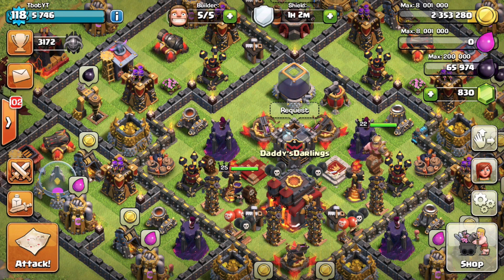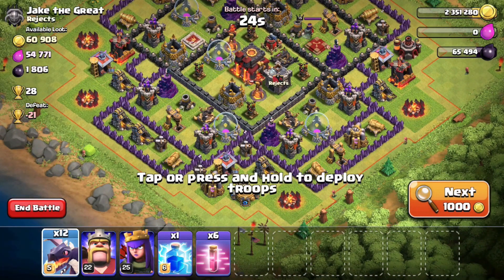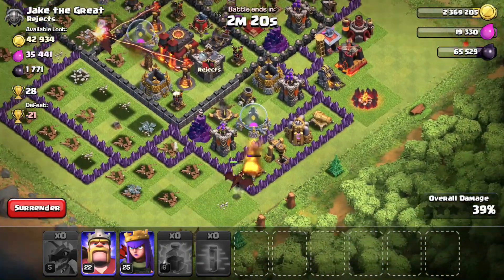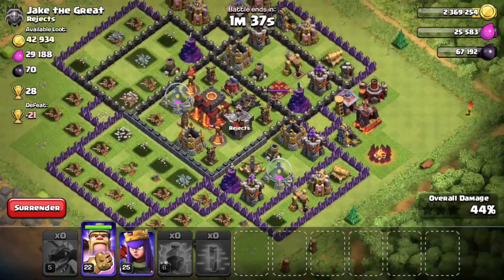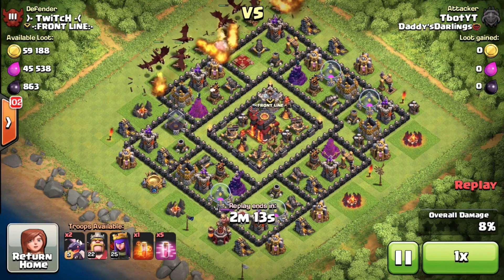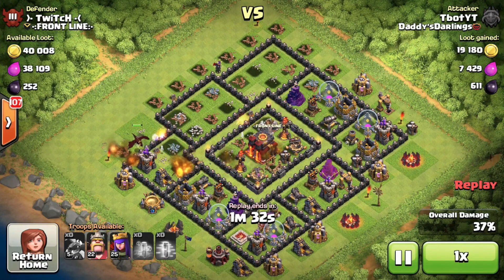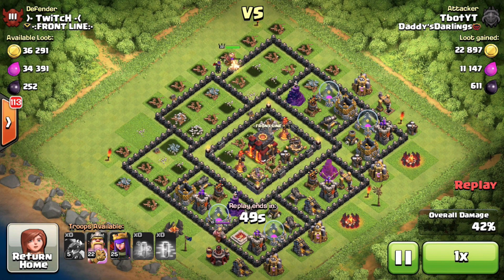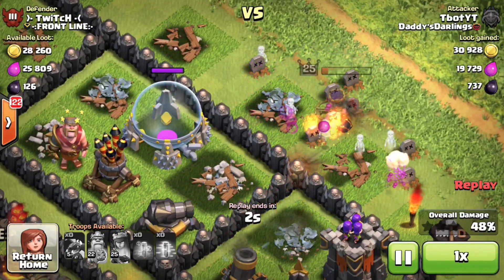Clash of Clans - "24 LEVEL 5 DRAGONS ATTACKS!" MAX LEVEL DRAGONS ATTACK! NEW UPDATE 2015 SWARM!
Clash of Clans Attack Commentary! W/Clash of Clans Gameplay From TBOT. All Max Level 5 Dragons Attack! Gemming Max Dragons In The New Update! 12 Drags Attack 2015!

Video Song:
Song Name
Song Link

Category: Games
Updated: 10 June 2014
Version: 6.108.5
Size: 53.3 MB